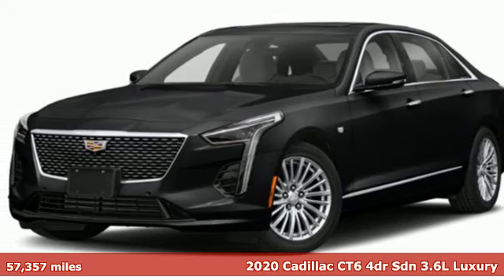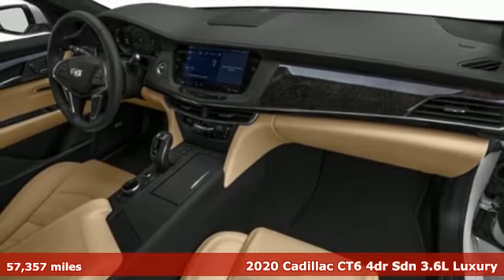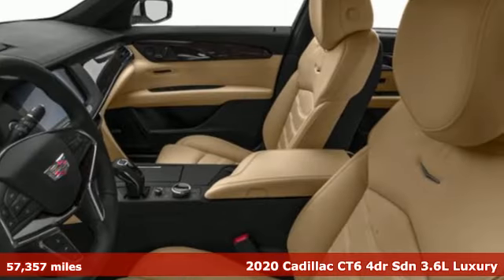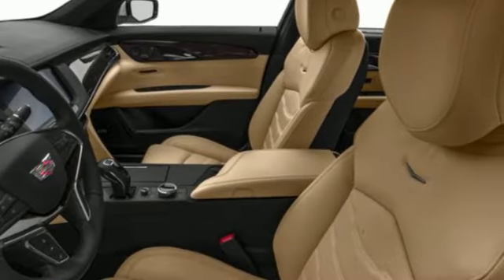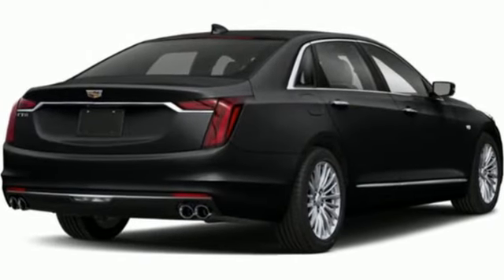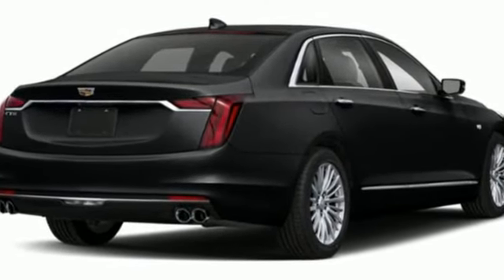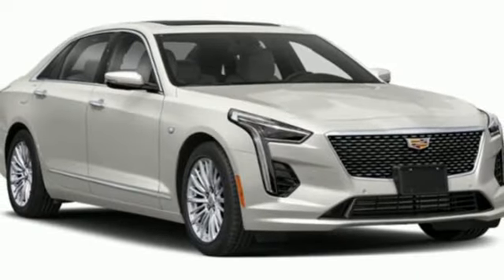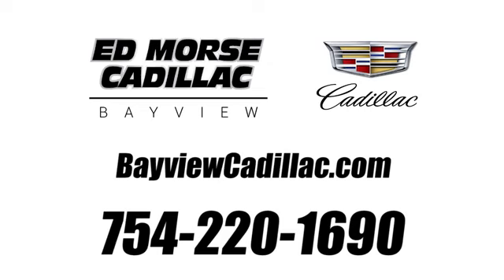Certified 2020 Cadillac CT6 Miami Fort Lauderdale, FL BL4318 - SOLD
Year: 2020
Make: Cadillac
Model: CT6
Trim: AWD Luxury
Transmission: Automatic
Color: Stellar Black Metallic
Interior: Jet Black
Mileage: 57357
Stock #: BL4318
VIN: 1G6KB5RS7LU100374
Recent Arrival! Certified. 2020 Cadillac CT6 3.6L Luxury Stellar Black MetallicCARFAX One-Owner. Cadillac Certified Pre-Owned Details: * Limited Warranty: 12 Month/Unlimited Mile (whichever comes first) after new car warranty expires or from certified purchase date * Warranty Deductible: $0 * Transferable Warranty * Vehicle History * 172 Point Inspection * Courtesy transportation & 24 hour Roadside Assistance for the life of the warranty and stringent 172-point inspection & reconditioning process. SiriusXM 3-month trial subscription.

Address:
1240 North Federal Highway